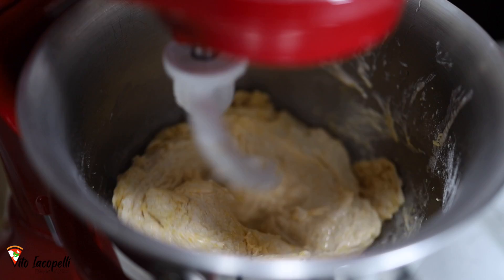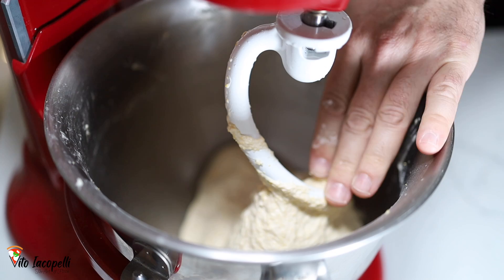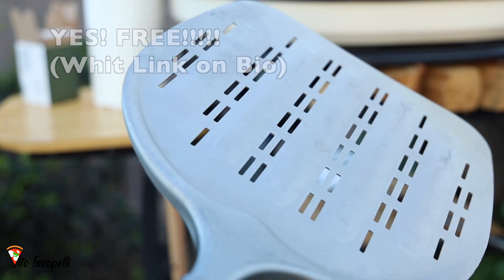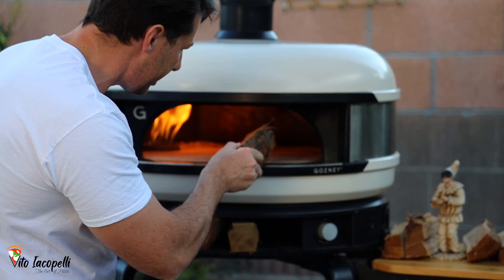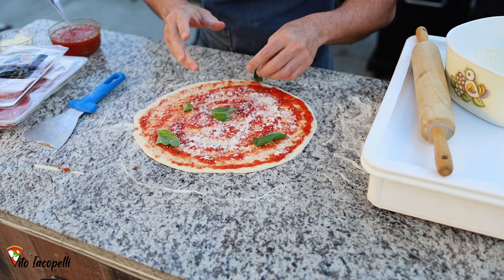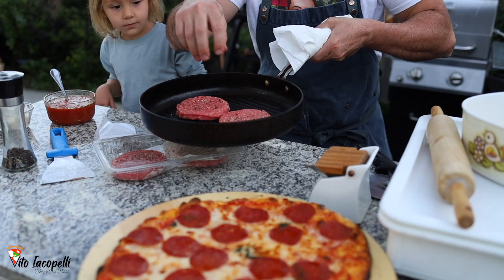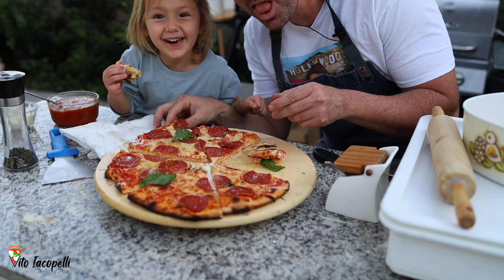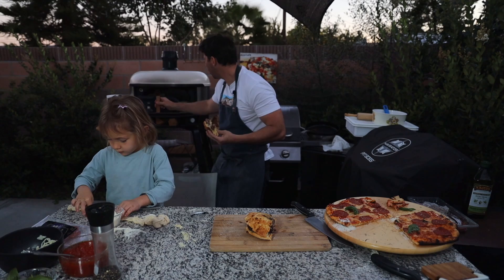New York-Style Pizza - New Level & Neapolitan Panini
●FOLLOW THIS STEPS TO PURCHASE THE DOME PIZZA OVEN●
2. Add a dome and placement peel to your cart

●RECIPE NEW YORK PIZZA DOUGH VITO STYLE:
-Make poolish 24 hours before, 400ml Water, 400gr. Flour, 5gr. Yeast, 5gr. honey.
1- All Poolish
2- 130gr. Corn Meal or Semolina
3- 270gr. Flour Any
4- 30gr. EVOO
5- mix 100ml. Water with 24gr. Salt
Process please follow the video, In this video i teach you how to real develop the gluten in your pizza dough, with a dough machine, also at the end i teach you how to make e real New York style pizza cooked in a combine with wood and gas pizza oven, and also i used a secret ingredients which is the Corn Meal, I really suggest to you to try before you comment because it give a extra real crazy touch, And to finish i made the real Panuozzo Napoletano with new york pizza dough

•ELECTRONIC SCALE